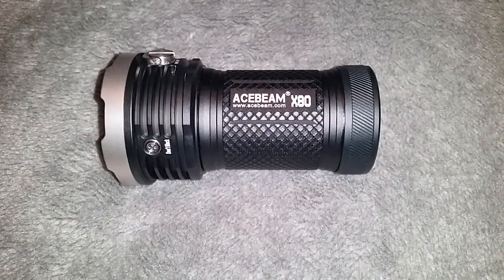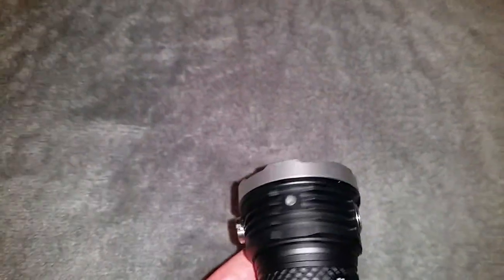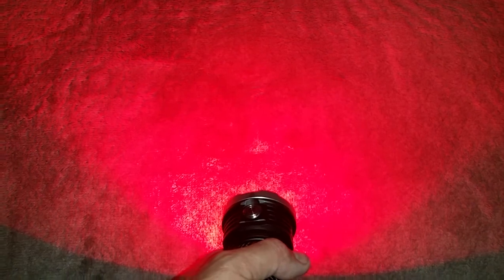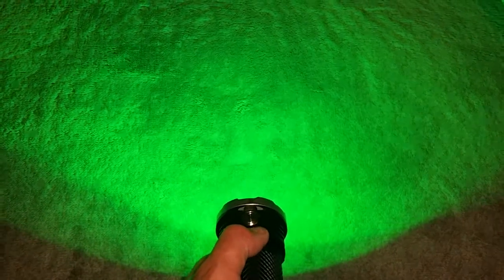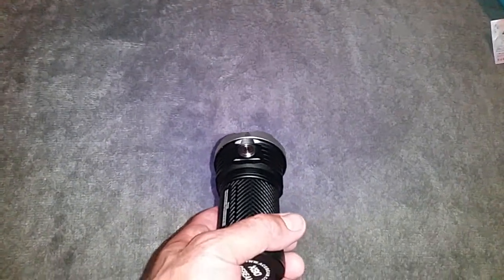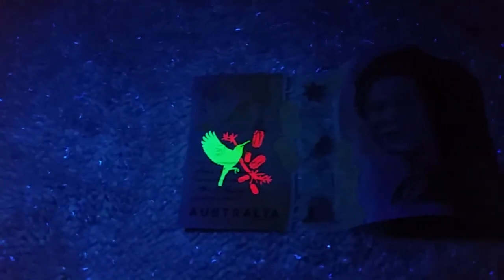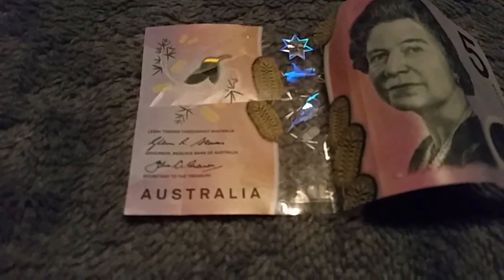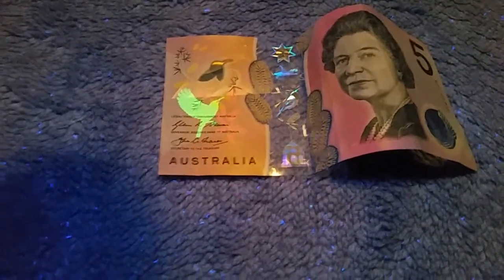224-AceBeam X80 UV/Blacklight Vs. Australian $5 Bank Note Manly Vale Sydney 19'..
LED Colors and Uses.

White: Great for all around, every day illumination.

Red: (630 nm): Red LEDs do not appear as bright to the human eye as white LEDs. If your eyes are night vision adjusted, it’s a good idea to use a red LED to navigate your way in the dark so you don’t ruin your night vision. Red light is also great for camping if you do not want to wake your neighbors with a bright white light. Red light is the universal signal for attention, so it is a great thing to have in emergencies for signaling and safety.

Green: (525 nm): Green LEDs are useful outdoors. Many hunters claim that the green light attracts deer and other wild game, and the green light will not scare away fish, deer, and other game like a bright white light will. The green LEDs also are brighter & have a longer run time than many other colored LEDs.

It should be noted that most animals cannot see true spectrum green and blue which can be used for tracking wounded animals.

Blue: (470 nm): Blue LEDs are useful for pilots and other personnel who need to read maps at night. Other colored LEDs (such as red LEDs) will not work for map reading because it will wash out red lines. Blue LEDs are also used by police and crime scene investigators because it will make blood and bodily fluids visible that are usually invisible to the naked eye. Blue light is the only light that can cut through fog, which is why it is widely used for fog headlights.

UV/Black Light: Ultra Violet light are useful for objects it falls on and makes them to fluorescence – that gives off light – so you can see them.

Scorpions camouflage with their natural habitat, and they are difficult to see. With a UV flashlight, you can easily discover scorpions, especially outdoors at night time.
Some scorpion species appear as a brilliant green under UV light and can be discovered all the more effortlessly with the black light.

Forgery Detection:
From cash to work of art, fakes and forgery regularly appear differently under black light.

Bank notes additionally incorporate fluorescent colors, which sparkle under exposure to black light. To enable fluorescence, the dye is infused with luminous solids that emit a specific colored gleam when exposed to UV light. Many entrepreneurs keep a black light behind the counter to examine bills for the typical markings which are intended to sparkle under UV.
Works of art that are modified to look matched in color to the eye will frequently indicate stark differences in fluorescence because of changes in the paint. UV can permit you to see large portions of these shrouded points of interest.

CSI:
Many body fluids contain fluorescent molecules. Forensic scientists use ultraviolet lights at crime scenes to find blood, urine, or semen.

Blood does not glow under a black light, but it reacts with a chemical that does fluoresce, so it can be detected after this reaction using ultraviolet light at a crime scene.

Antique inspection:
Blacklight testing is a typical practice used to validate antiques, to determine genuineness and the degree of repairs.

Black lights are used as a part of assessing antiques for the reason that the ultraviolet beams they create respond differently to various materials. Due to these intriguing characteristics, things that are obscure to the eye end up noticeably observable under the black light.